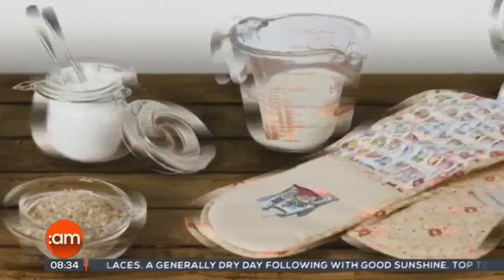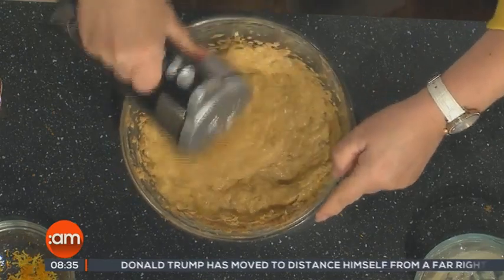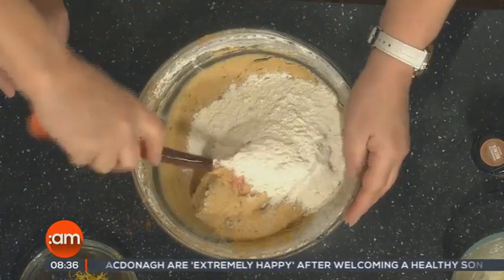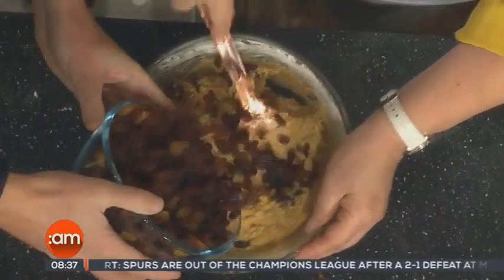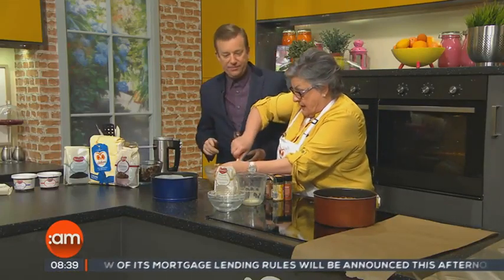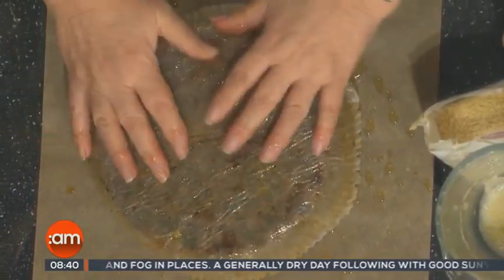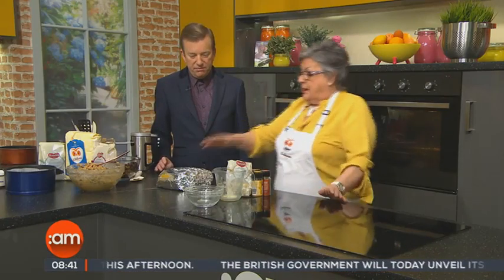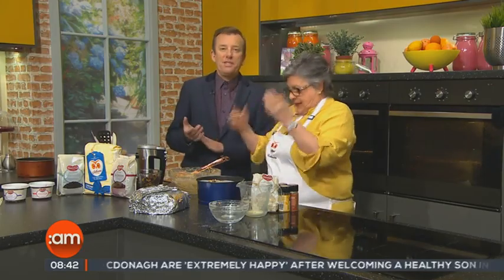Christmas Cake by Odlums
Our quick and easy recipe will ensure you master the classic christmas cake.